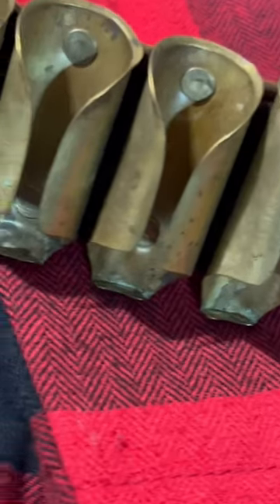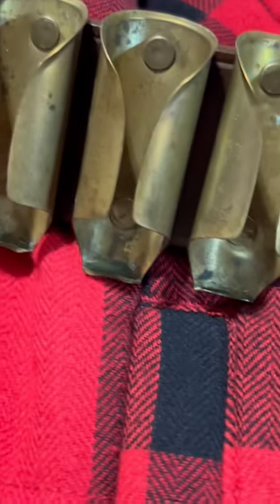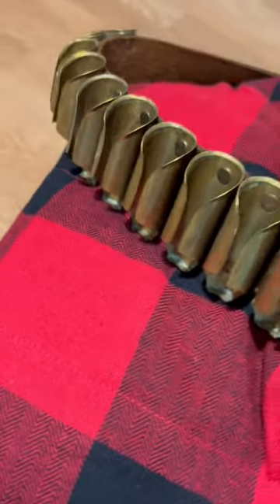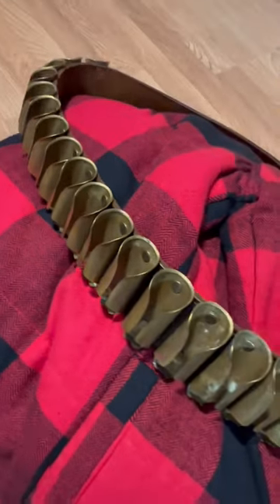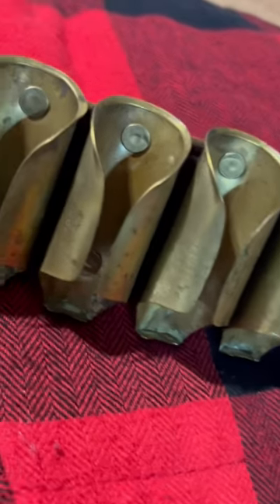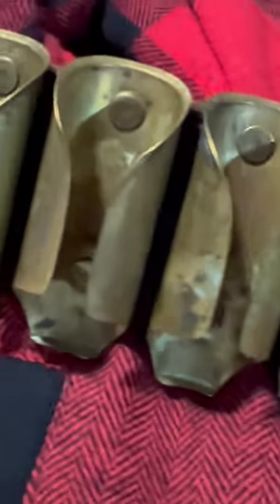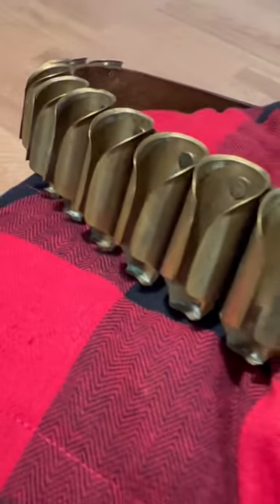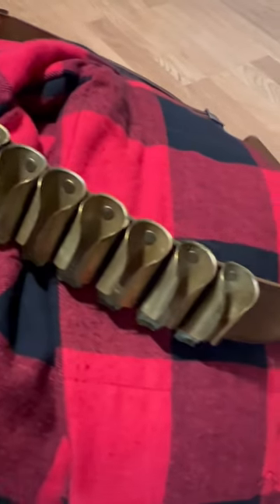Part 2 - Original 1800s Shotgun Belt For Brass Shotshells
Here is the link to the shotgun belt restoration.